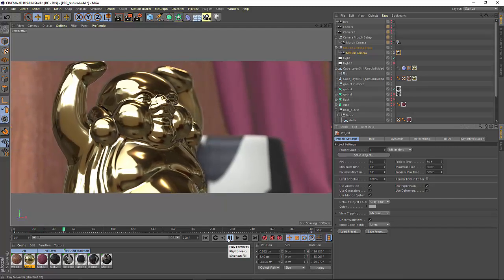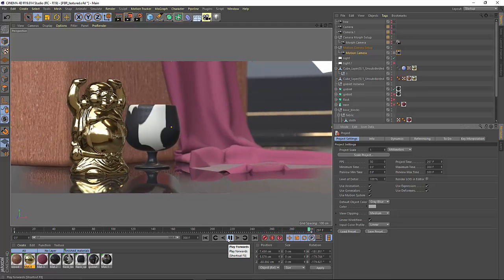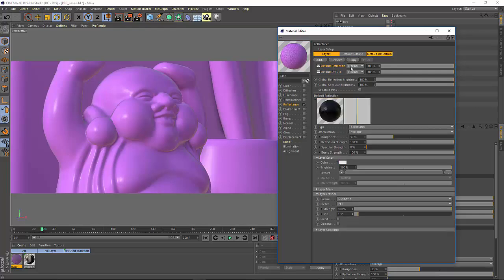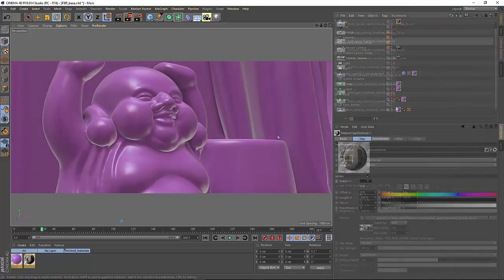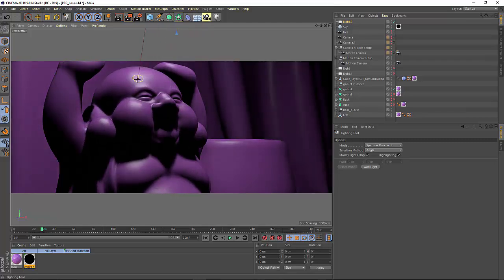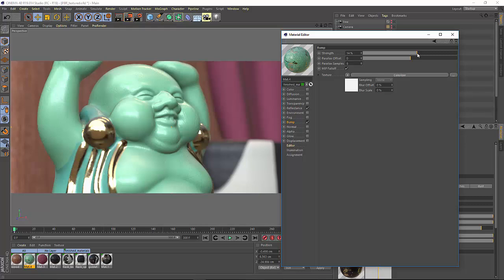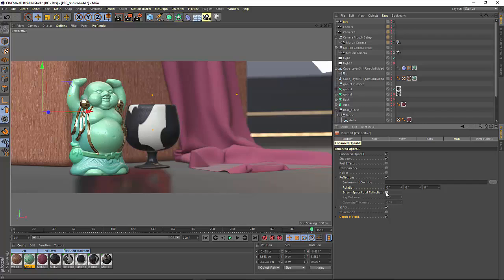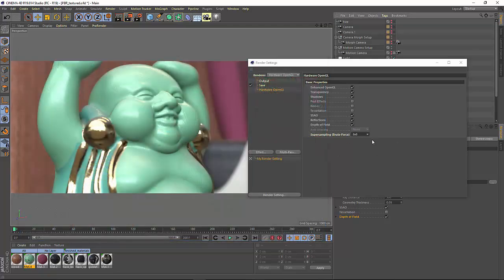New in Cinema 4D R19: Release 19 Viewport Enhancements and PBR Workflow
With the significant viewport enhancements in CINEMA 4D R19  the experience of lighting and shading has become more streamlined. The addition of updated reflections for area lights and HDR based lighting allows you to easily explore  the look of your project without long render times, while DoF preview and Supersampling allow you to prepare stunning previews to send off to clients.